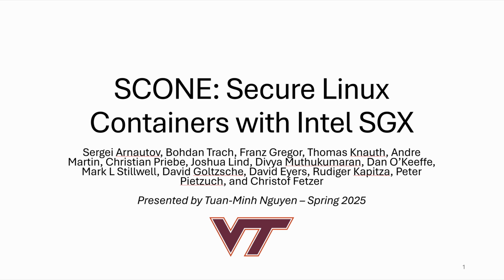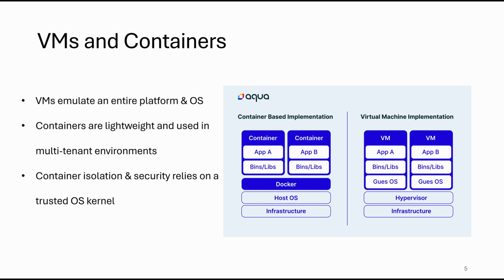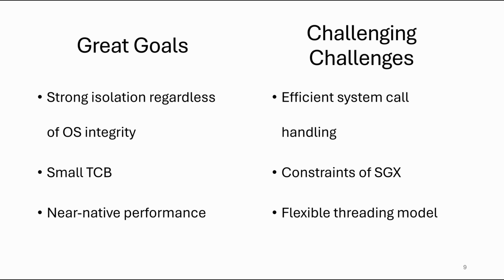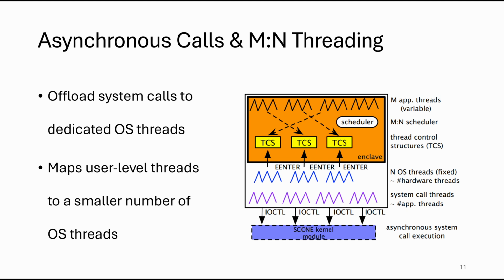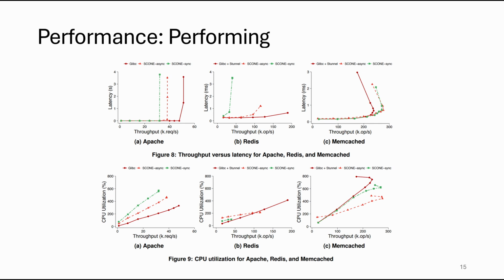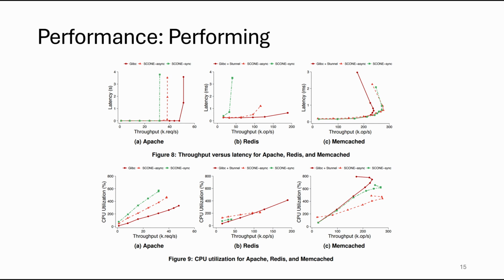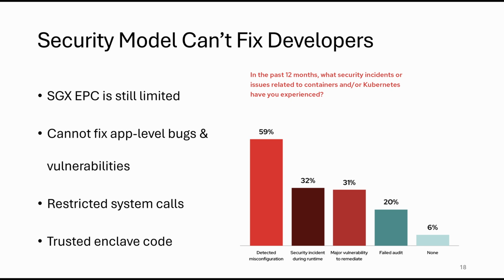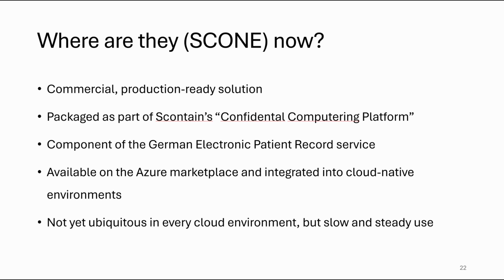SCONE: Secure Linux Containers with Intel SGX